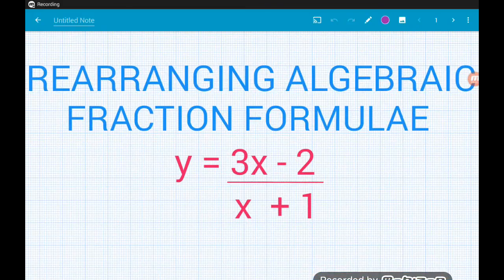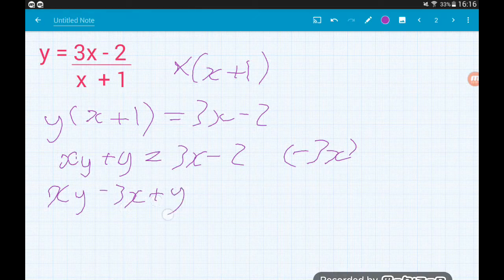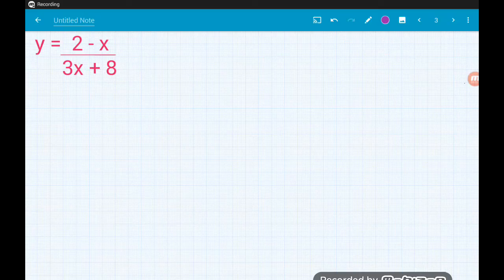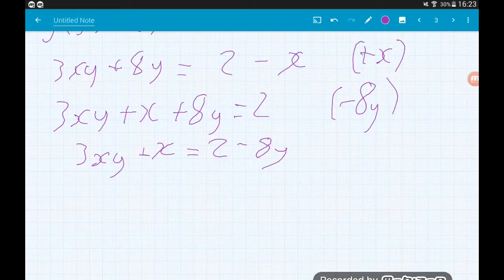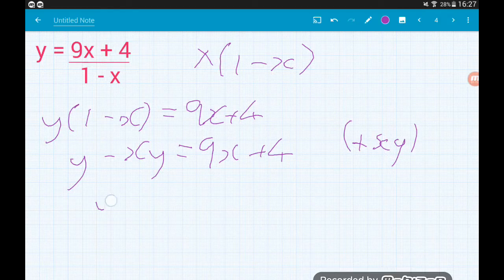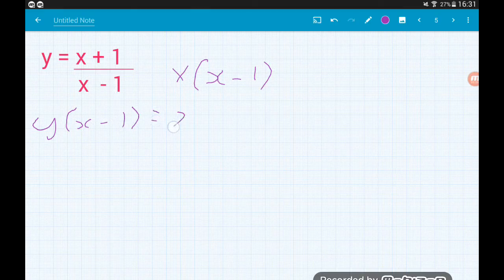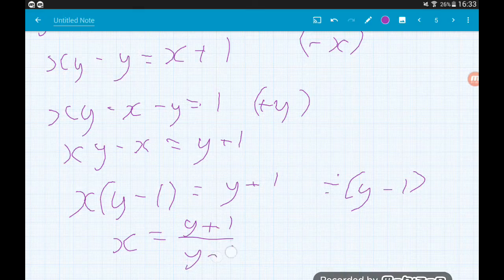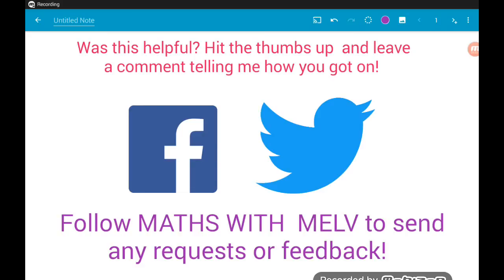Rearranging Algebraic Fractions - Higher GCSE 9-1 Algebra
Rearranging fractional formulas to change the subject!